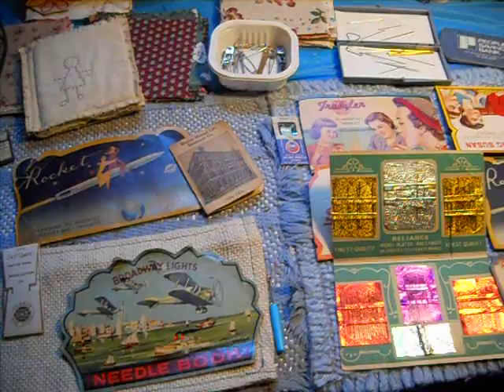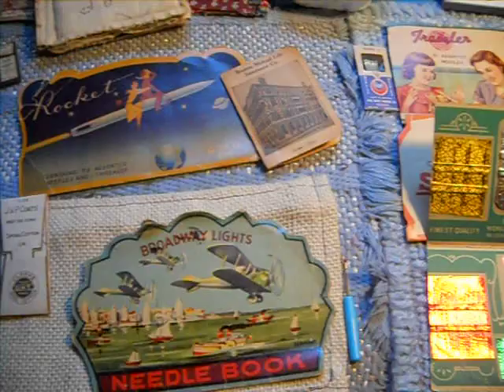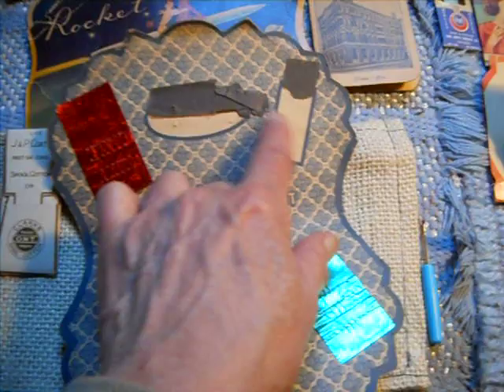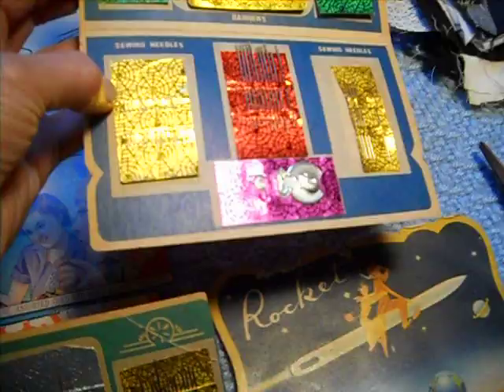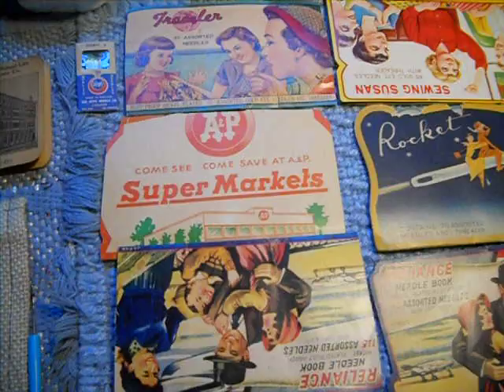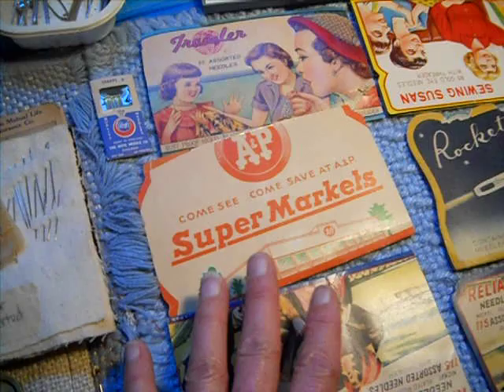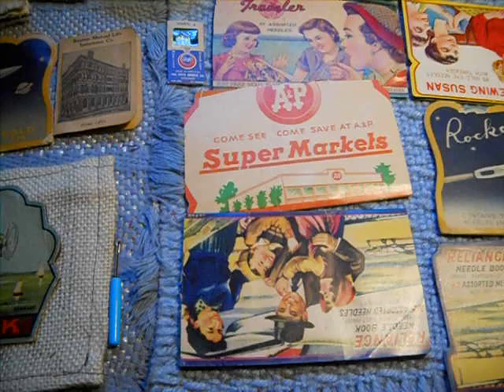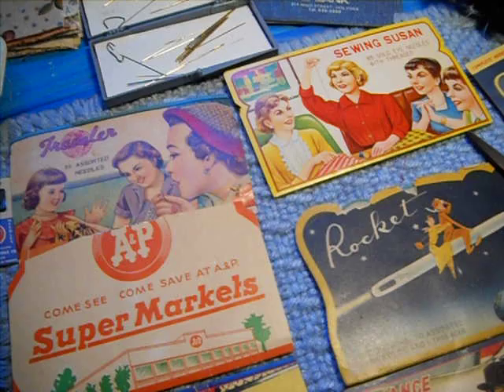Vintage Hand Sewing Needles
There is a value to the high quality sewing needles of the past. Vintage needle books are sometimes marked where they are made, they usually have wonderful graphics, and they are more economical than modern sewing needles.